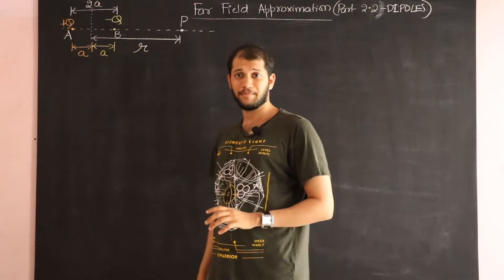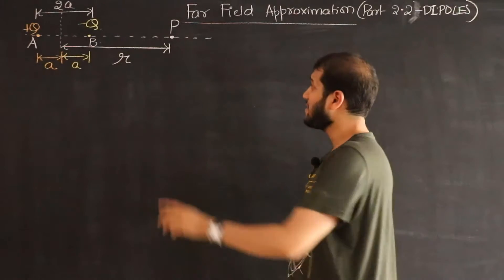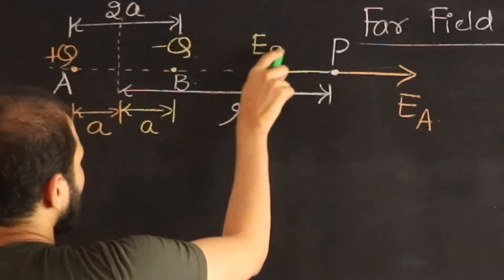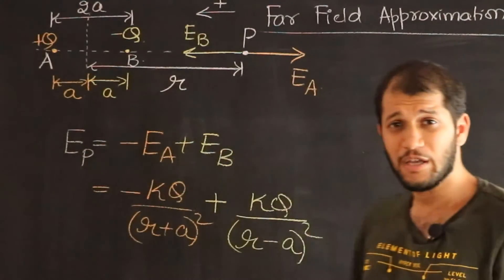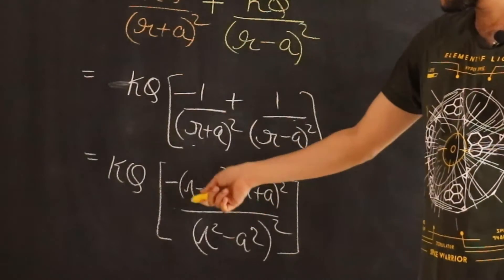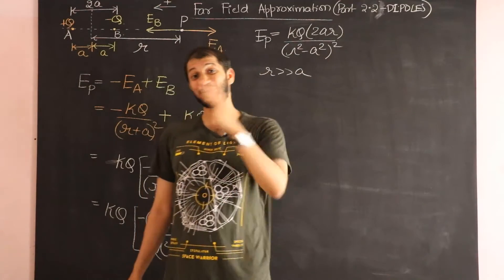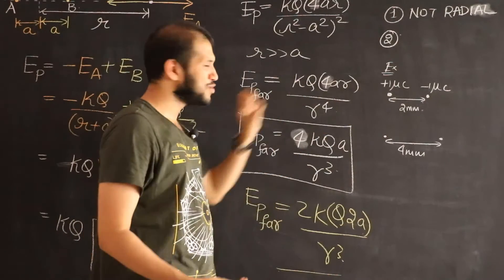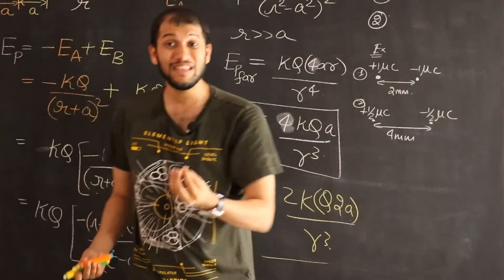Electric field due to charge configuration (Electric dipoles - Part 2.2)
Here we look at electric field due to a dipole in detail. We will see that the electric field due to a dipole looks very different than any other charge configuration.
So let's look at this in detail shall we?